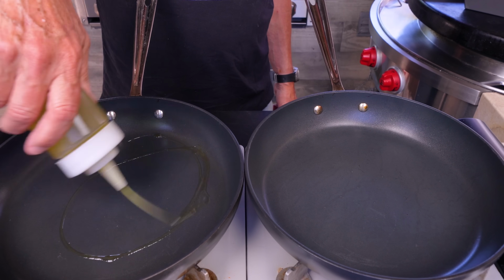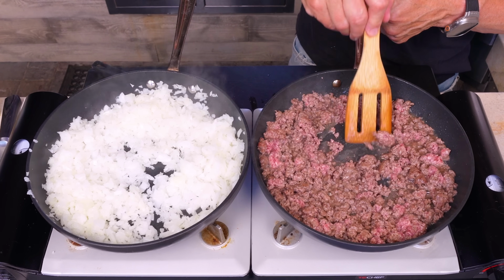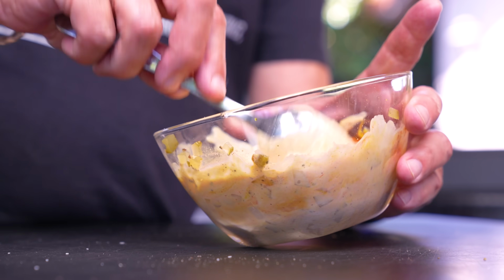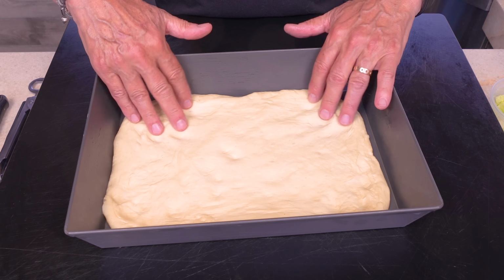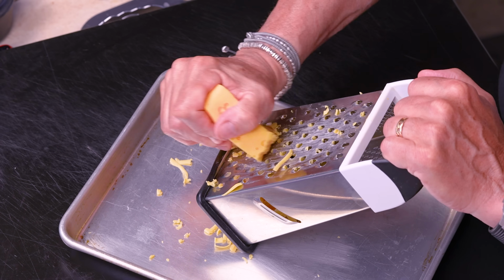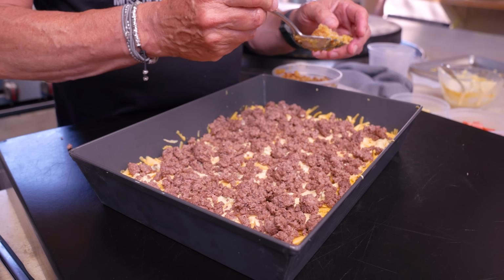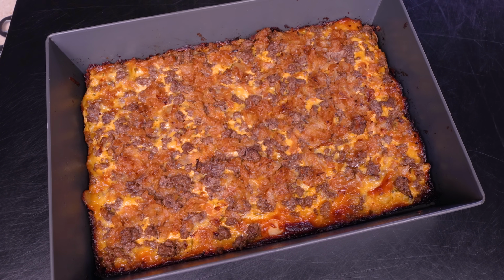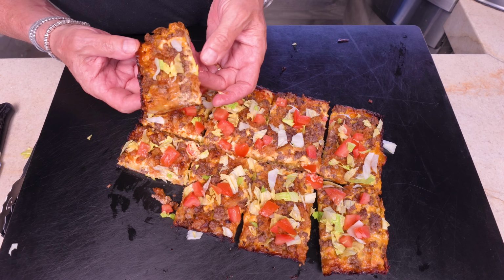THE IN-N-OUT BURGER ANIMAL STYLE PIZZA (DETROIT STYLE) | SAM THE COOKING GUY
Sometimes things just come together in a ridiculously special way and today, with the never before seen In-N-Out Burger Animal/Detroit Style Pizza, is truly one of those special days 🤯🫣🤤

🔴 SHOP THE REST OF OUR PRODUCTS❗️

00:00 Intro
1:25 Cooking Onions & Beef
2:56 Making a Sauce
3:55 Finishing Onions
4:05 Addressing the Pizza Crust
5:03 Hot Glove Teaser
5:42 Forming Dough & Grating Cheese
6:52 Building
8:34 Baking Instructions
8:46 The Reveal & Serving
10:21 First Bite
10:47 Outro & Knife Winner